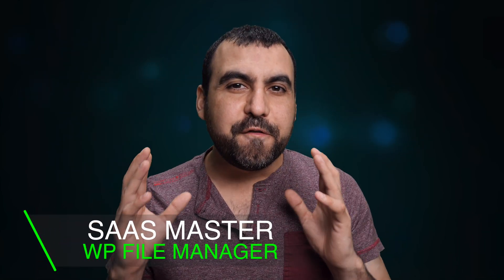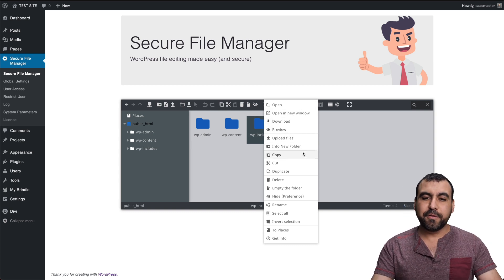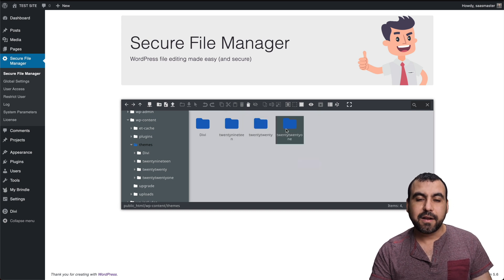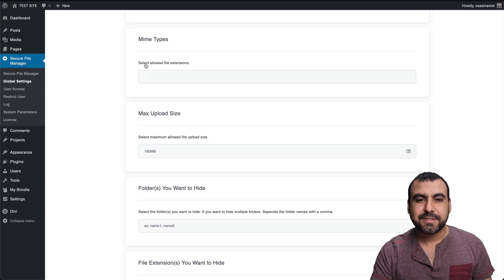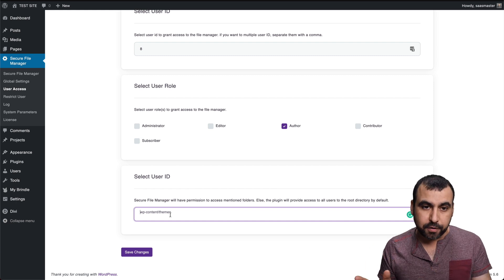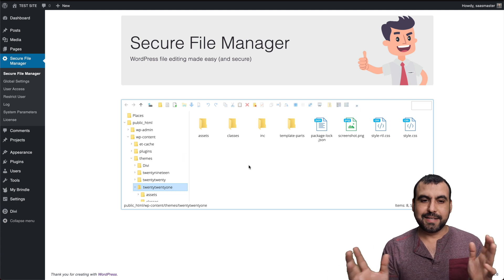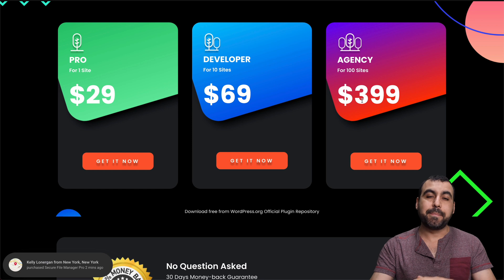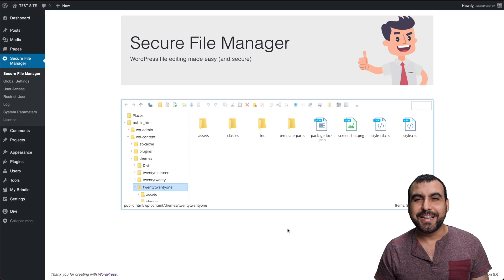File Manager for WordPress: The Easiest Way to Manage Your Wordpress Files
WordPress file manager that's user friendly Themexa

An Advanced WordPress File Manager
Secure file manager pro the most advanced and highly secured file manager in your WordPress dashboard. Edit, delete, upload, download, zip, copy and paste files and folders directly from the WordPress backend.

UNIQUE PRODUCT
We provide you with unique products that make your life easier! These products are created to solve your pain points. Our unique products offer you quality and creative solutions for your WordPress website.

HIGHLY OPTIMIZED
Our products are built with highly optimized and tested code. We provide you fast and user-friendly products that never slow down your site. All our products are bug-free and super fast in any operating system.

PROBLEM SOLVING
All our products are developed keeping in mind our customers’ pain points. Our products solve the specific problems of the customers and make your life easier!

AWESOME SUPPORT
We have an energetic and enthusiastic team always ready to provide you fast, friendly & top-notch customer support. If you face any difficulties using the products, our team is to help you out!

USER
ACCESS
With Secure File Manager Pro, you can easily set permissions by user. Our easy-to-use interface can also allow you to manage folder specific permissions.

USER
RESTRICTIONS
Secure File Manager Pro also allows you to restrict by users, user roles, or user ids. It provides you the privilege to control the user's operations.

INSTANT
NOTIFICATION
Admin gets instant email notifications when a user uploads, downloads, or edits files or folders in the file manager.

FORGET FTP
OR CPANEL
You don't need FTP or cPanel anymore! Secure File Manager Pro got you all covered. You don't have to leave your WordPress dashboard ever again.

SYSTEM PROPERTIES
INFO
You don't need to log in to your cPanel to see your system properties info anymore. You can get system properties right on your WordPress backend.

ACTION
LOGS
Our action log feature provides information about the user's operations like- upload, download & edit in the file manager to admin.

CODE
EDITOR
Secure File Manager also comes with a built-in code editor. It enables you to edit your HTML, CSS, JS, or PHP files right into the file manager.

IMAGE
EDITOR
Secure File Manager also comes with a built-in image editor. Rotate, crop, apply filters files right into the file manager.

70+ FILE
FORMATS
Secure File Manager supports more than 70 different file extensions including PDF & MS Office, images, audios and videos.

DECIDE WHERE
TO STORE FILES
Secure File Manager Pro also gives you the privilege to store your files on the local web server or in some other FTP server through our secure FTP protocol.

ADVANCED
UPLOADS
Our WordPress file manager plugin also allows you to upload multiple files or even a whole folder at once.

ADVANCED
DOWNLOADS
With Secure File Manager Pro, you can download multiple files at once. You can also download a whole folder.